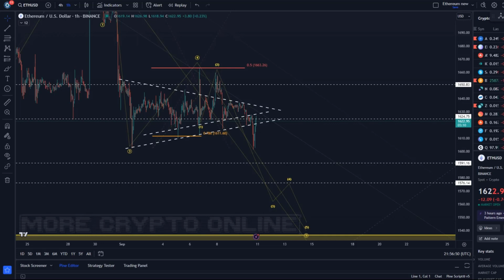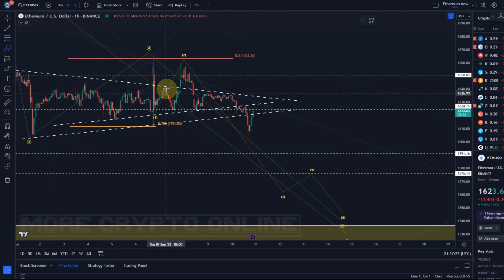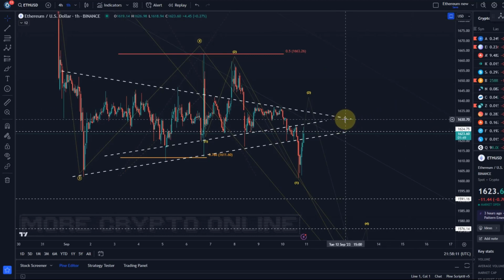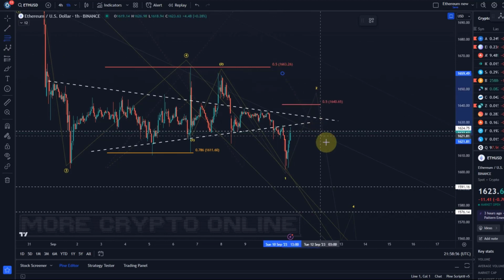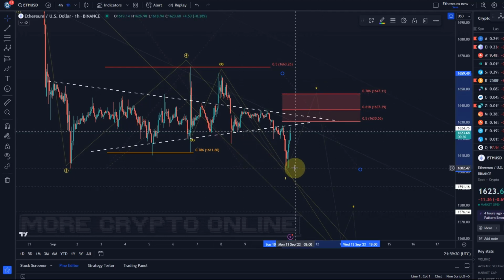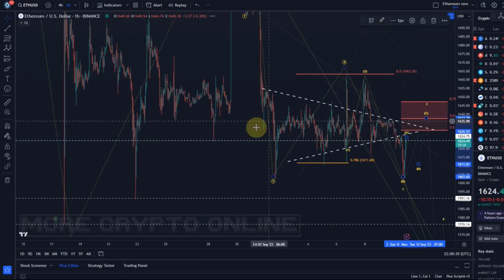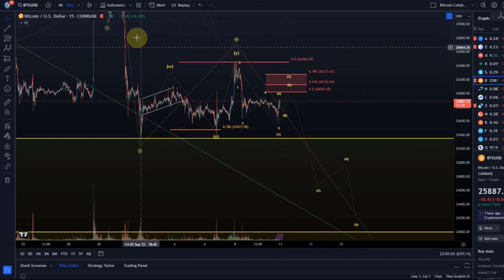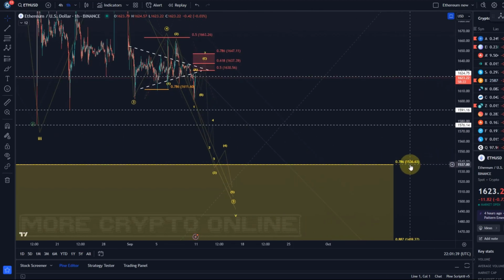Ethereum ETH Price News Today - Technical Analysis Update, Price Now! Elliott Wave Price Prediction!